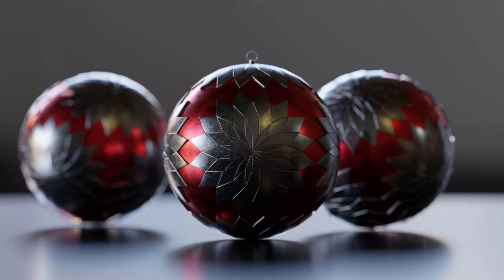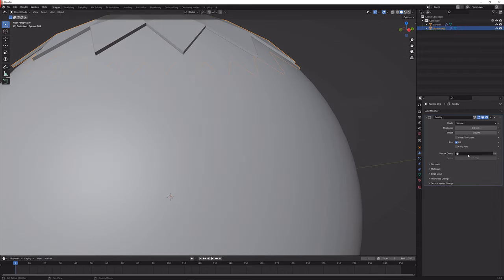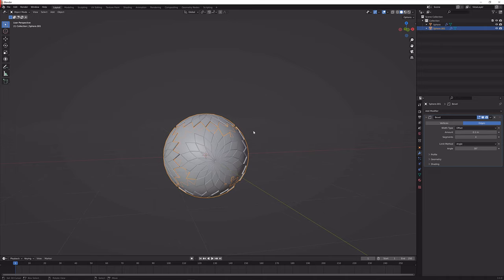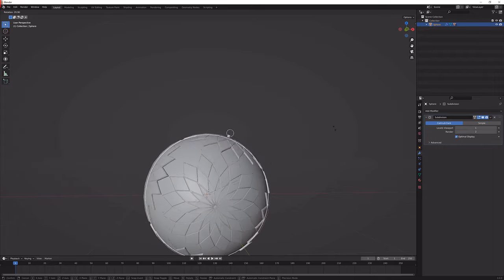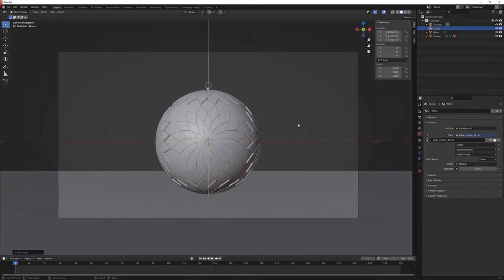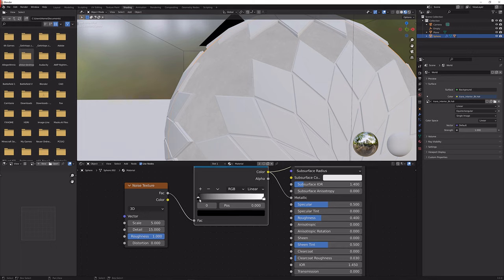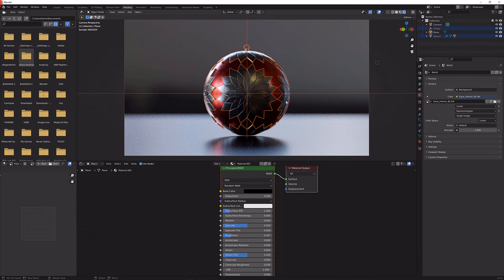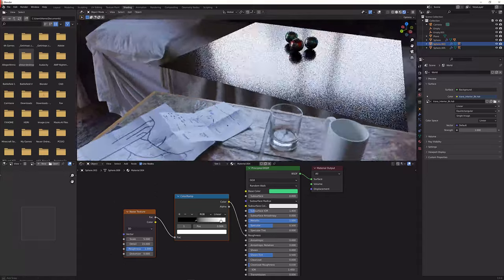How To Make Christmas Ornaments In Blender / Blender Baubles Tutorial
Hey there, in this video we're going to make christmas ornaments / ball balls in blender!